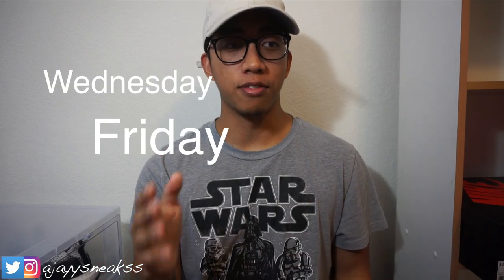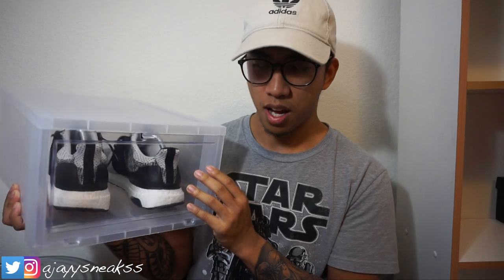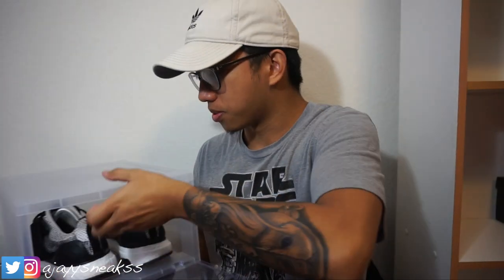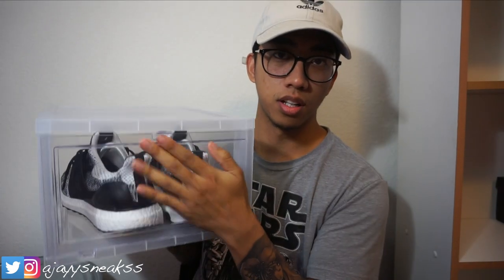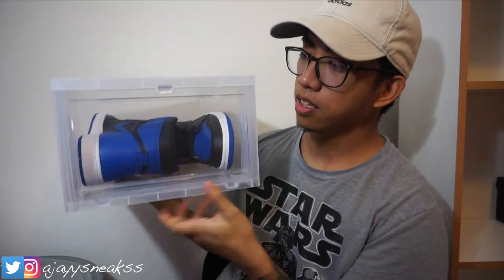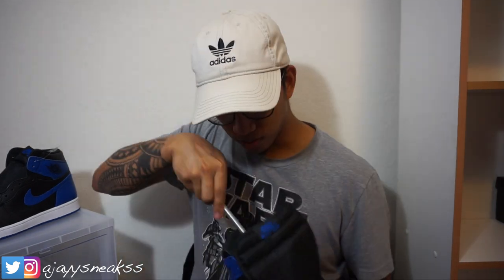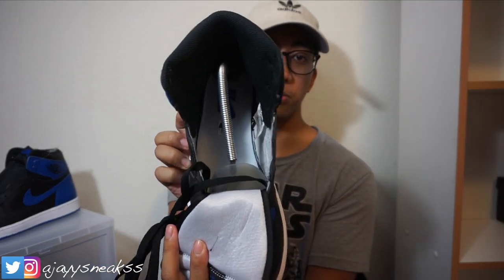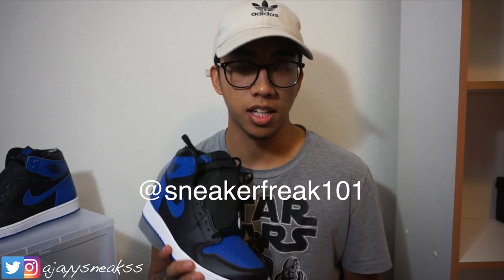WHERE I PUT MY SNEAKERS? THE CONTAINER STORE | IKEA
Here is how I organize my sneakers. Hope this helped some of you guys so you dont ruin you sneaker boxes by stacking them up!

SNEAKER SHOE TREES:

GO FOLLOW SNEAKERFREAK101